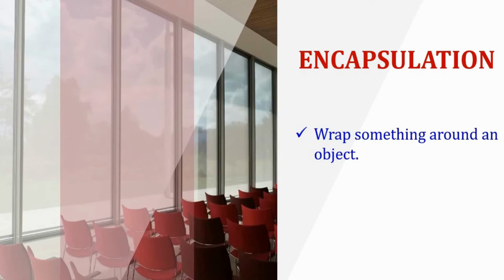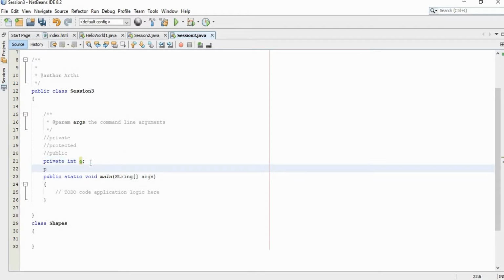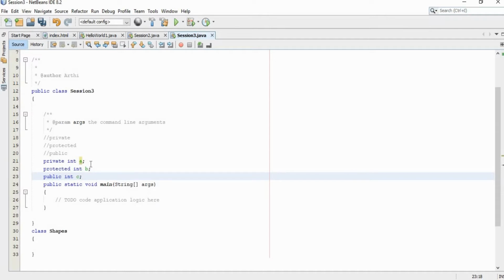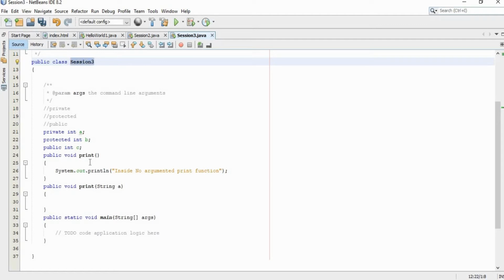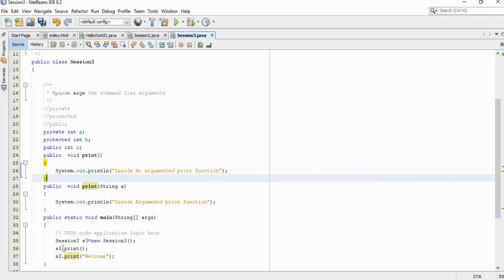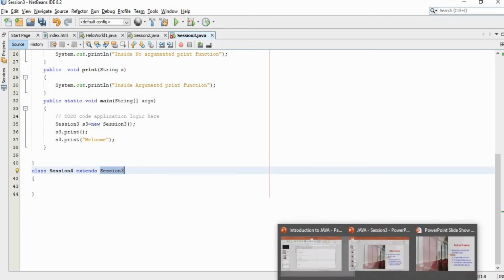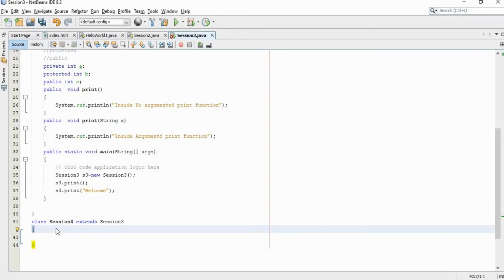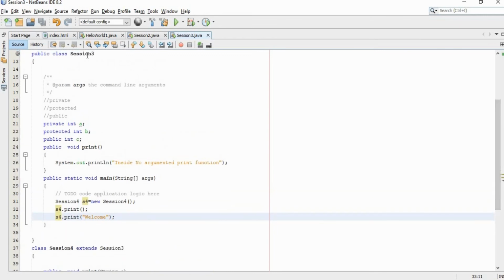Inheritance in JAVA | Polymorphism | Home of Programming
In this video, I have explained about encapsulation, inheritance and polymorphism in java.